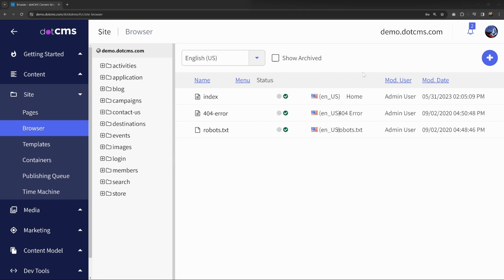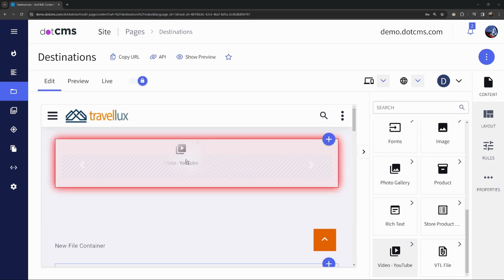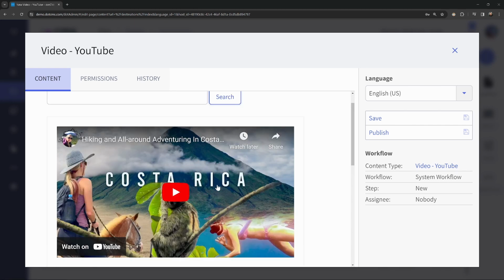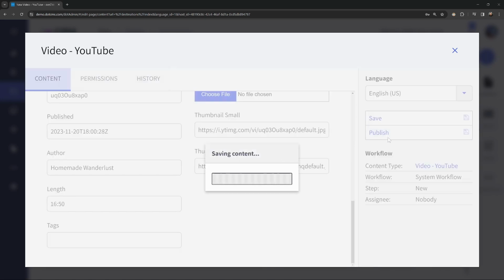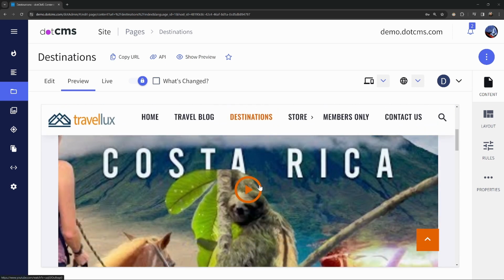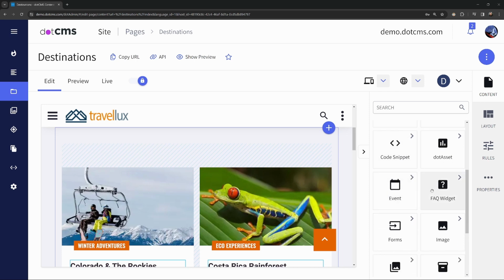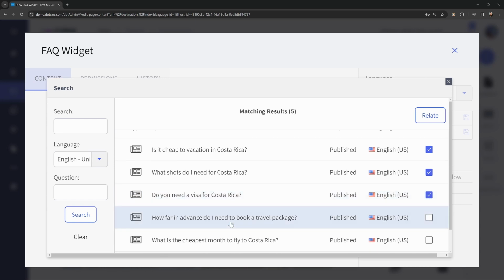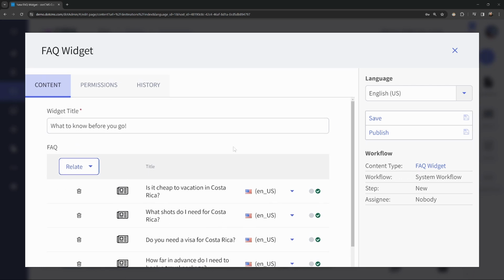dotCMS Content Contributor 2.4: Widgets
dotCMS widgets allow content contributors to add photo galleries, videos, pulls of content, and more all without any programming code!